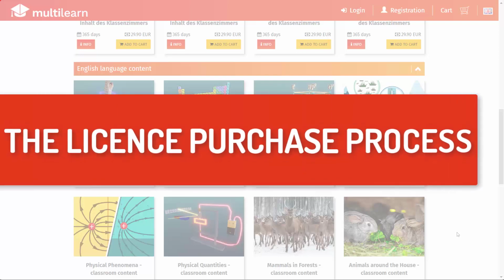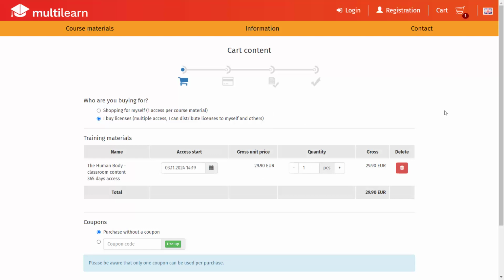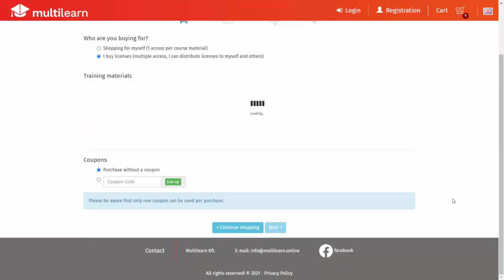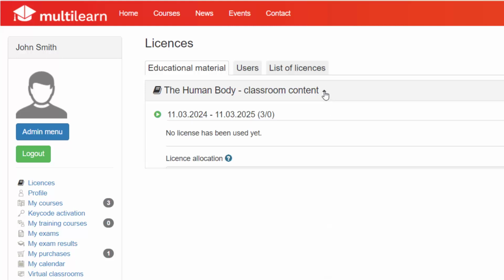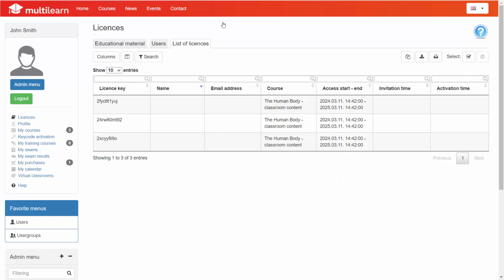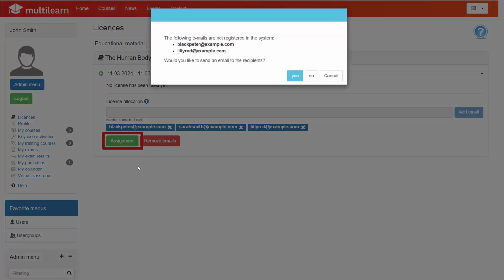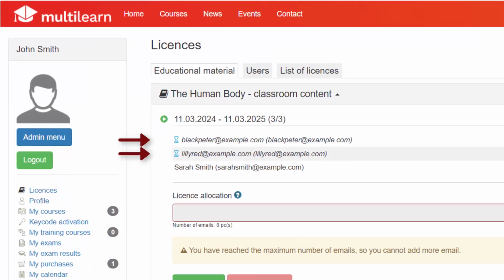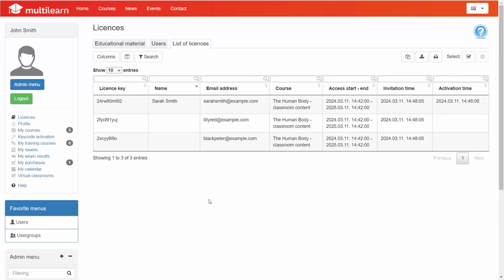How to buy and manage licences on multilearn.online?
Would you buy as a school? Buy several licences at once, then choose which one you want to give access to your staff. We show you the step-by-step process of buying and using as an institution in our video.